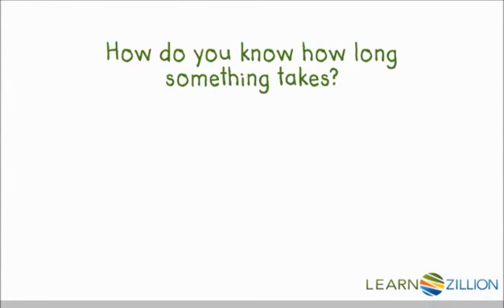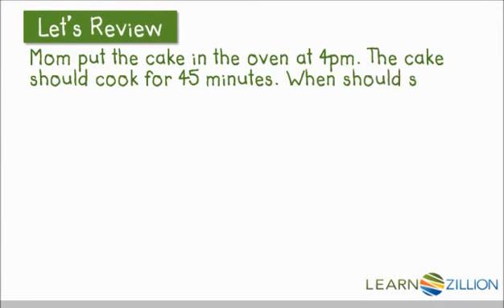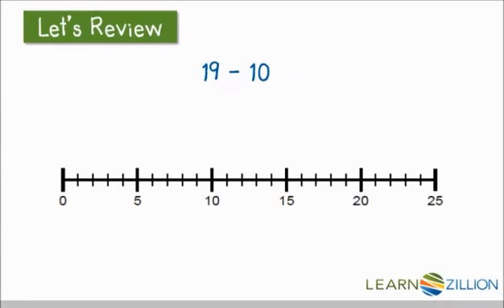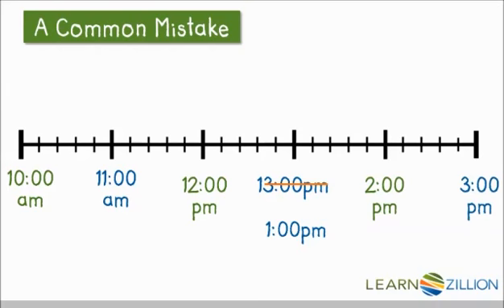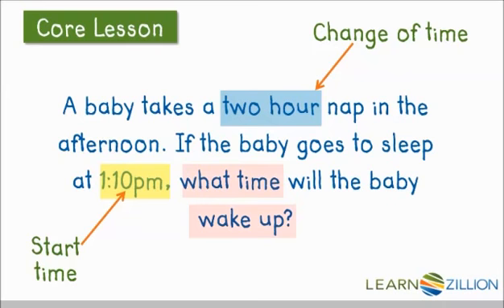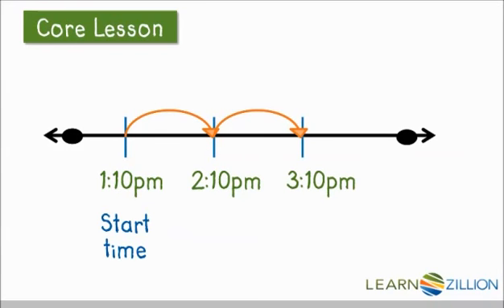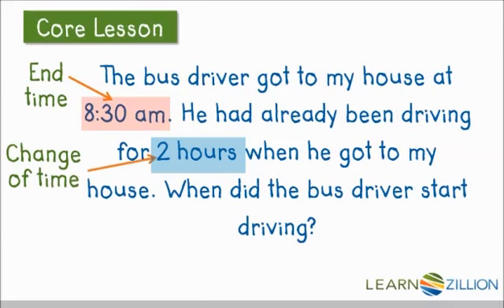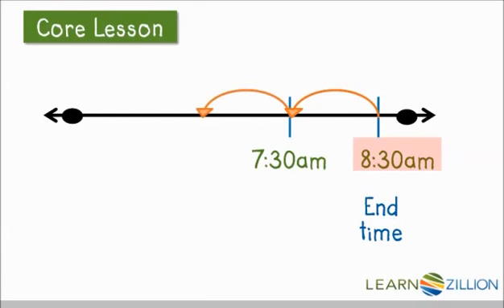Solving elapsed time word problemsLesson 2 of 5 Common Core Standard 3MD.1) - YouTube